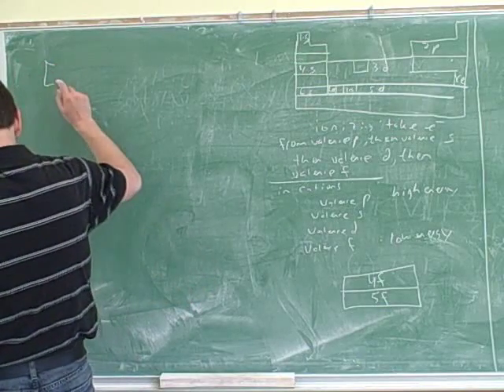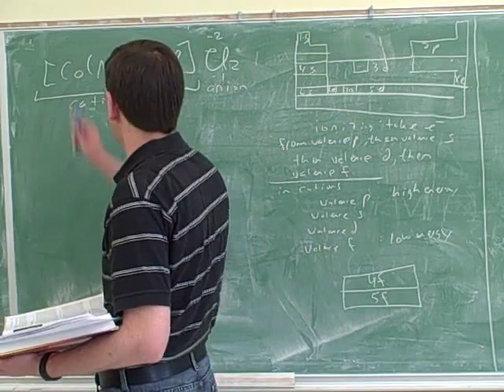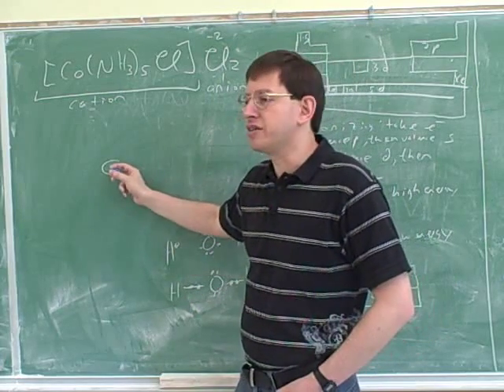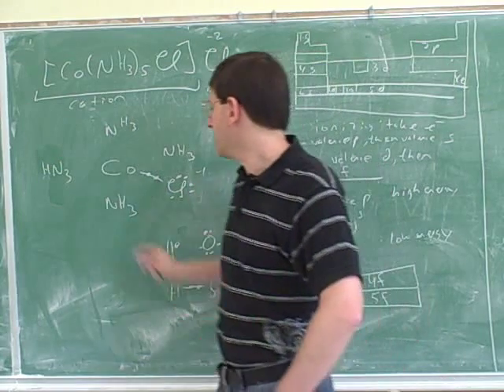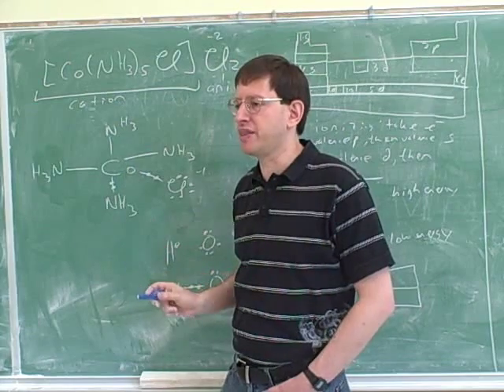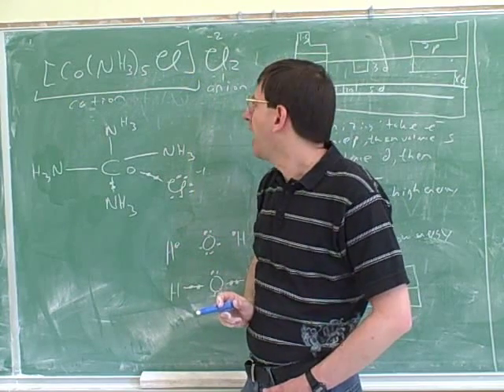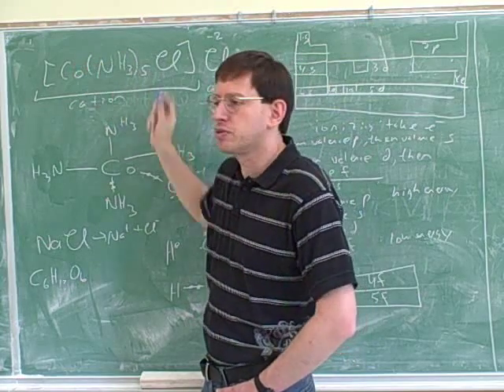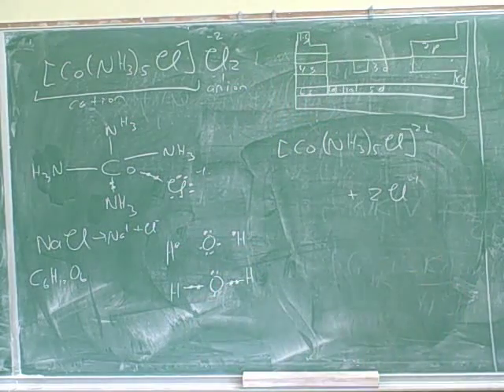Chemistry: Transition metals and isomerism (4)